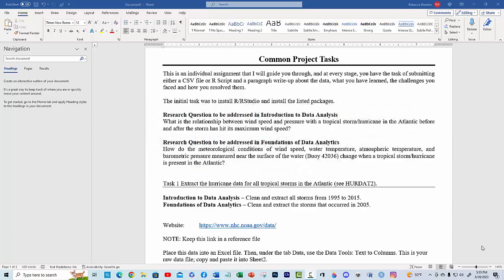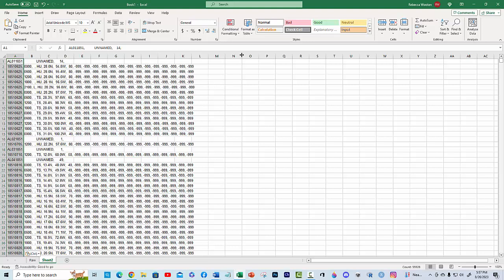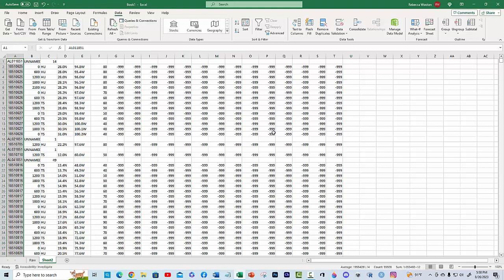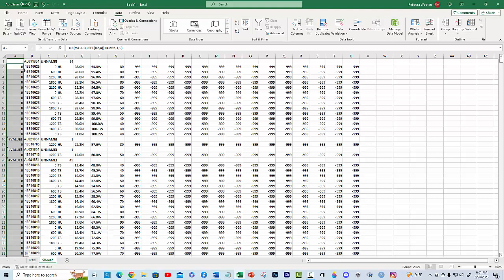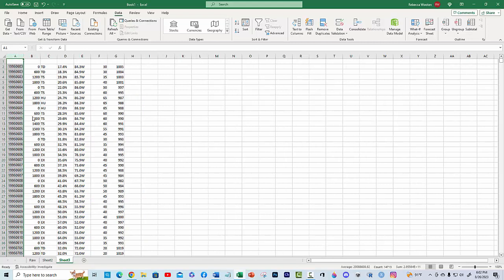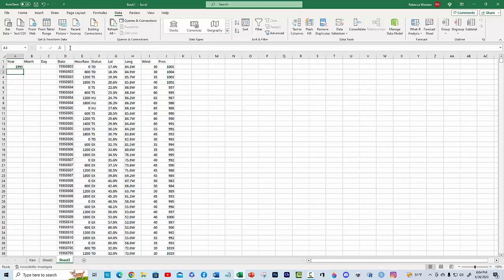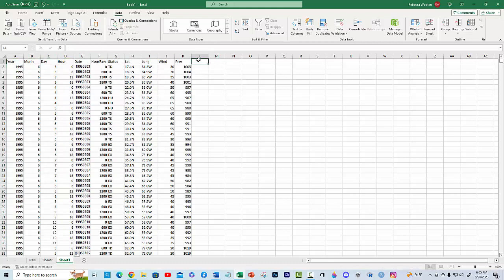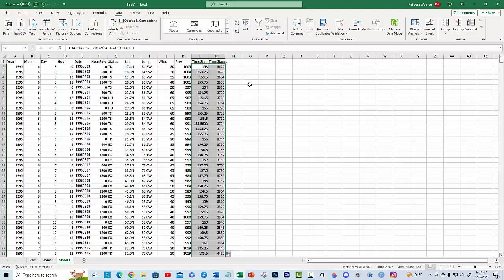Extracting, Cleaning and Preparing Hurricane Data for Analysis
In this video, I demonstrate how to extract data for historical hurricanes, start the cleaning and verification process and prepare the data for analysis.